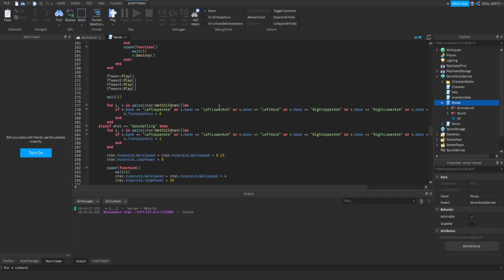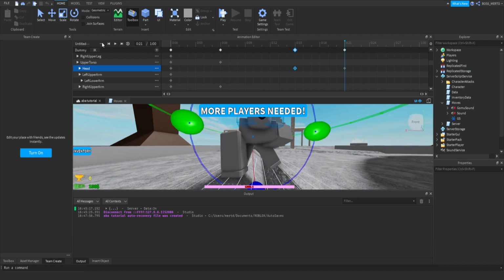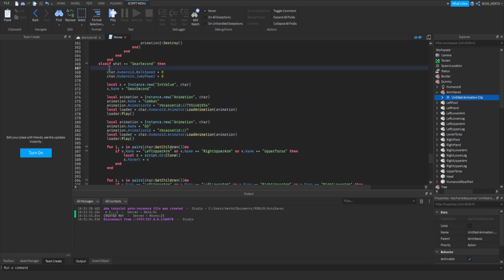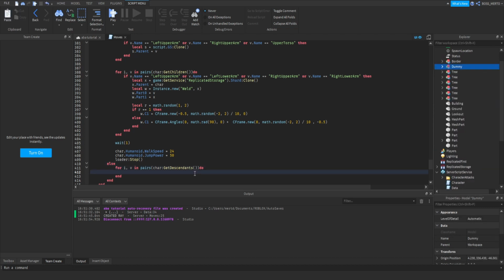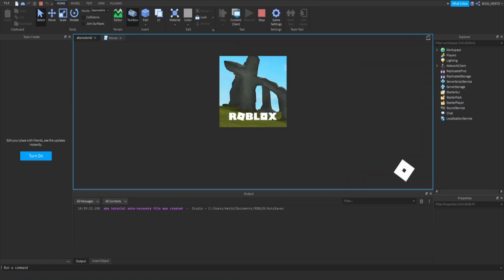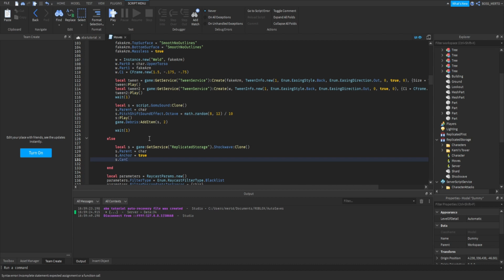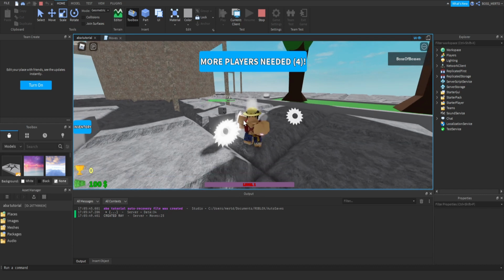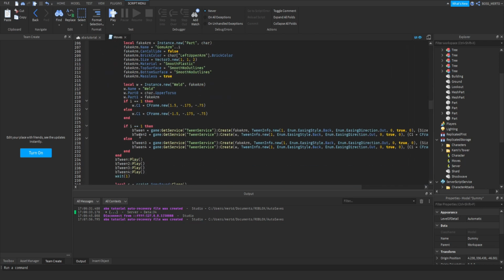[ANIME BATTLEGROUND #15] ROBLOX Studio | JET PISTOL, JET BAZOOKA, JET GATLING... [PART. 6]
This video finishes the Gomu moveset and the Luffy character.

Please like & subscribe to learn more about developmaent in terms of One Piece & other anime related things.The stuff I create in my videos, can't be found on some other YouTube channel!

// This is a link to the place I have created in this video, clicking on this supports me (pls if you choose this, then just visit the link then leave, do not buy anything the ads tell you to buy!).